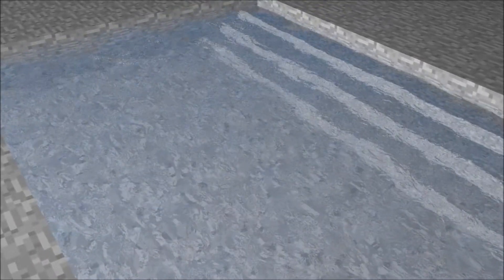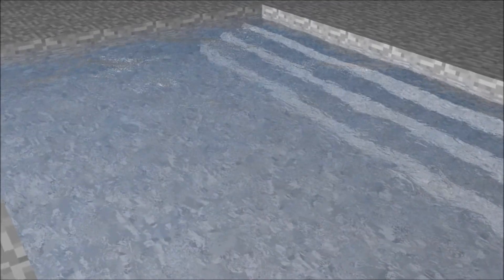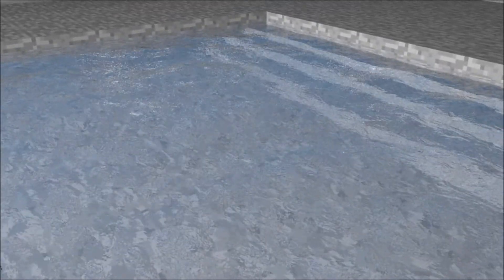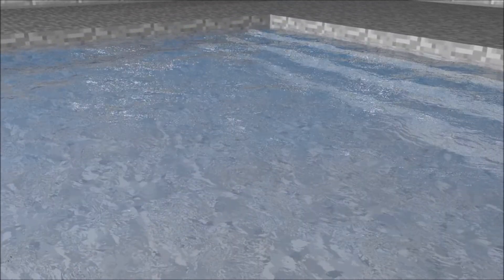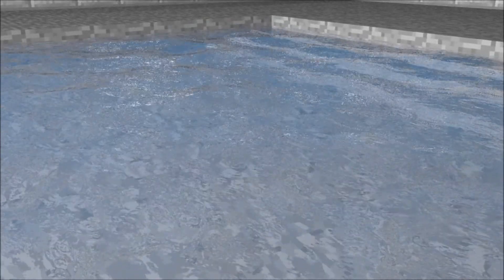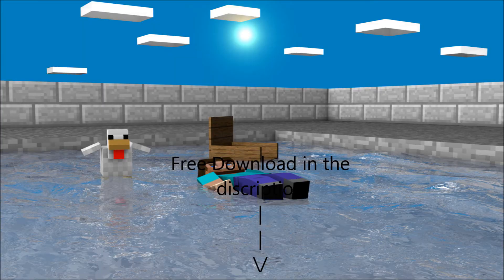Cinema 4D: - Free water material Download! // Minecraft // Water Texture //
i Made this little video to show you my water material, and to give it to you ! :D